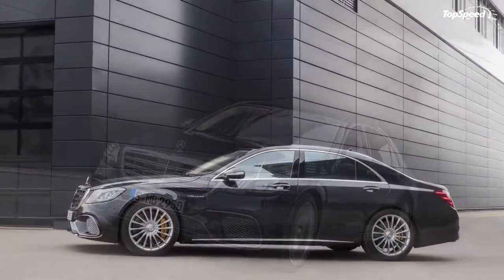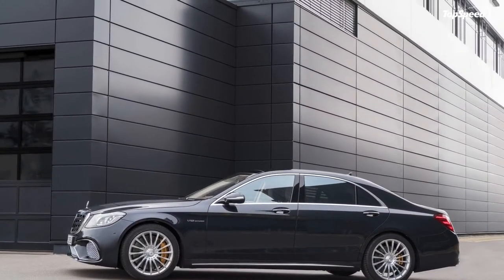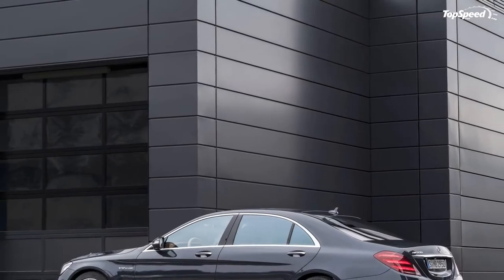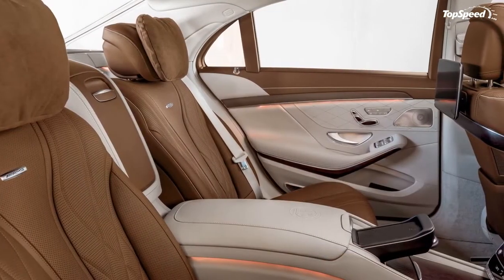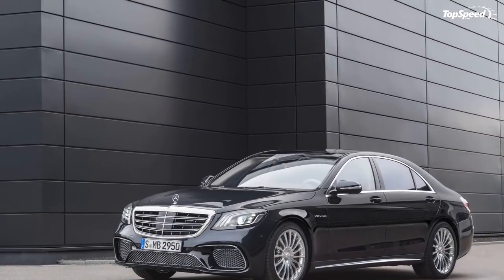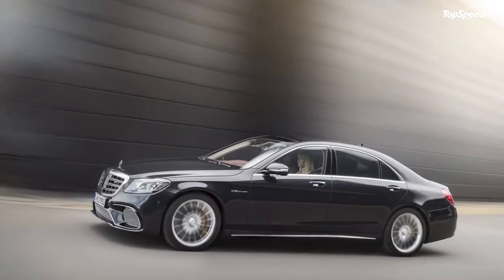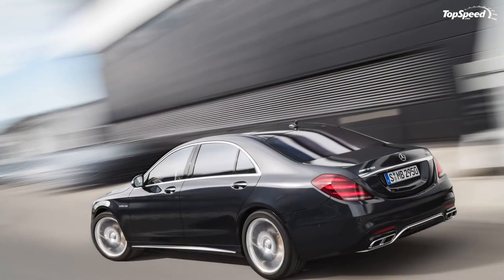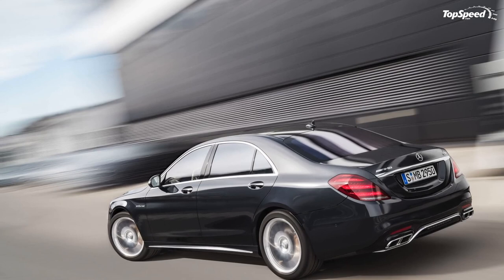2018 Mercedes-AMG S 65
Merc began production of the full-size S-Class sedan in the early ‘70s, following the official adoption of the “S-Class” nomenclature. Previously dubbed the “Sonderklasse,” or “special class,” this ultra-sleek opulence machine is currently at the halfway-point of its sixth generation. Framed as Mercedes’ flagship four-door and boasting the best that Merc can muster when it comes to style and equipment, a pair of high-horsepower variants from AMG occupies the top of the S-Class pyramid, including the S 63 and even-faster S 65. Both iterations just got a mid-cycle update at the 2017 Shanghai Auto Show, with the S 63 gaining a raft of changes affecting everything from the engine, to the transmission, to the AWD, to the styling. By comparison, the S 65 is less new, but still hugely impressive. The party piece is under the hood, where the previous model’s turbo 6.0-liter V-12 engine remains intact, complemented by updates to the S 65’s exterior styling and kit. Meanwhile, the rest of the spec sheet goes unchanged, including the seven-speed automatic transmission, Magic Body Control Suspension, track-oriented AMG options, and tech-heavy safety features.
“The S 65 with its high-torque 6.0-liter V-12 Biturbo engine remains the spearhead of the S-Class models,” proclaims Chairman of the Managing Board of Mercedes-AMG GmbH, Tobias Moers. All told, the AMG S 65 is an exercise in excess, with crazy-fast speed potential and land-based luxury yacht style. Read on to see if the 2018 model year is worthy of retaining its “special” designation.
Continue reading to learn more about the 2018 Mercedes-AMG S 65.